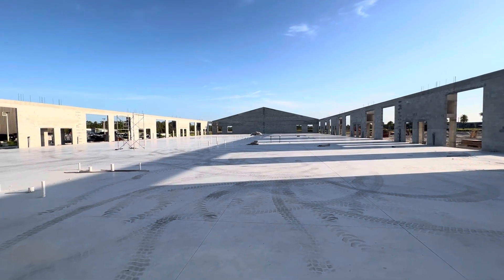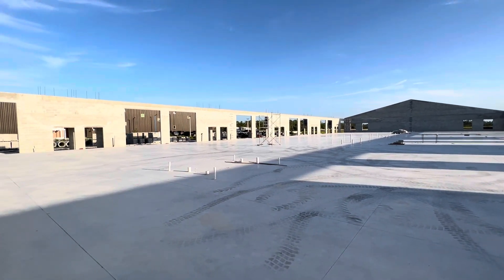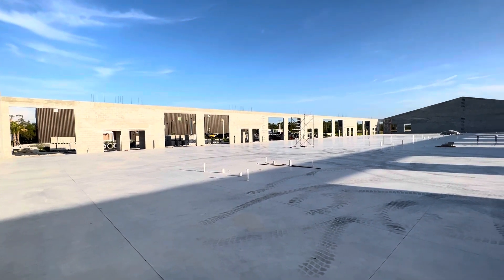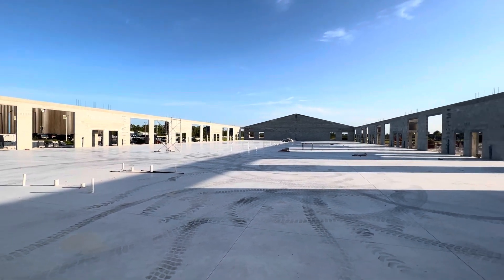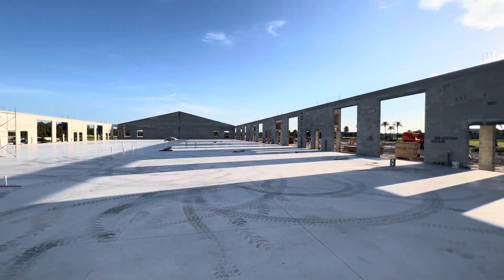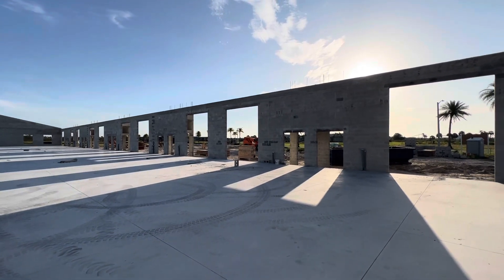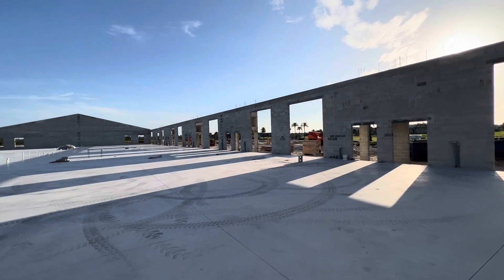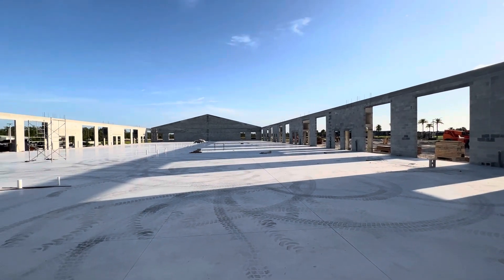Innovation, Itec II ￼ construction update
The block walls are nearly complete for this flex space development located off of Alico Road in Fort Myers. With space is from 2000 ft.² and up available for lease or for sale.